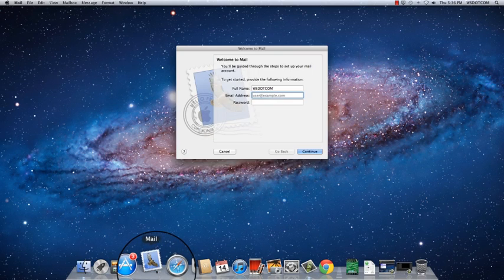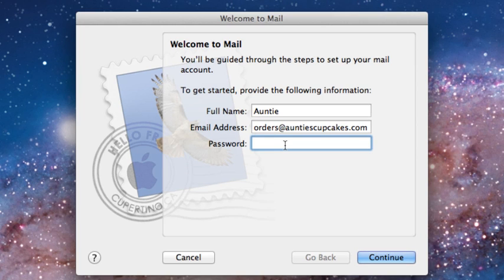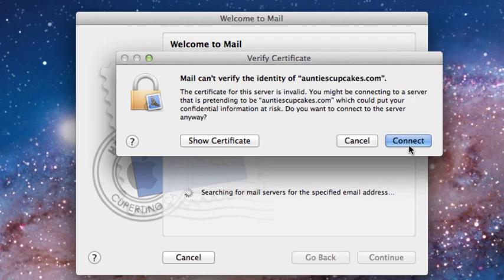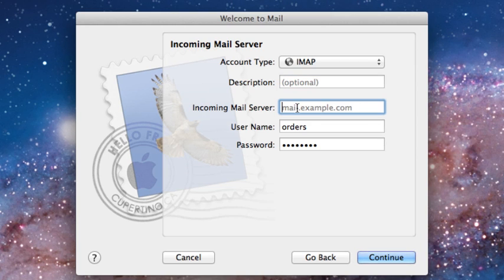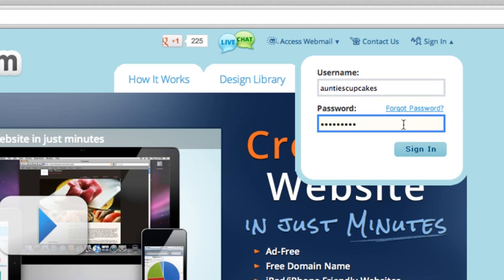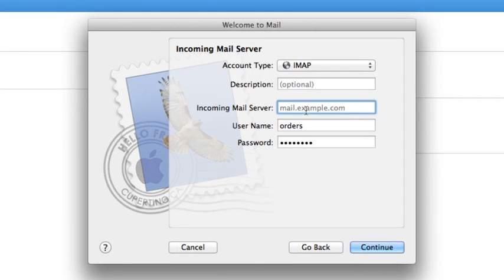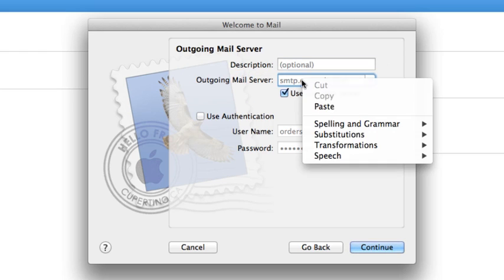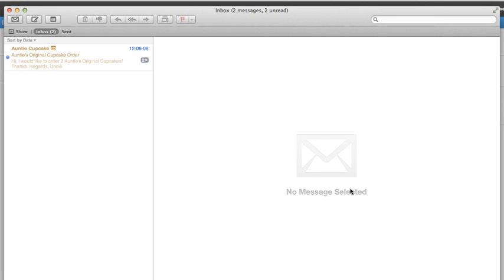Website.com: How to Set up an Email Account with Mac Mail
In this video, we show you how to set up an email account with Mac Mail

Build your website in 4 easy steps:

1. Choose your own domain
2. Pick a template
3. Add your content
4. Click "Publish"